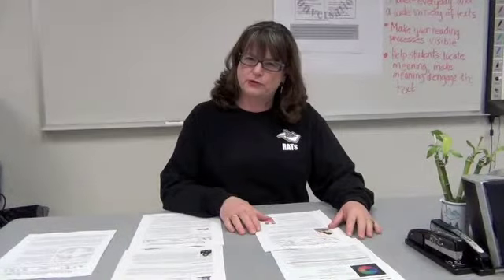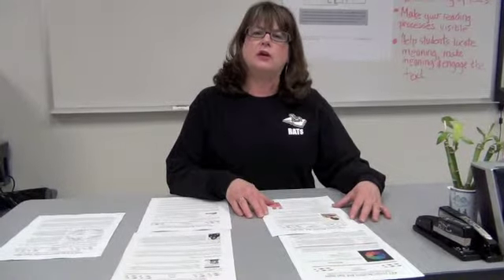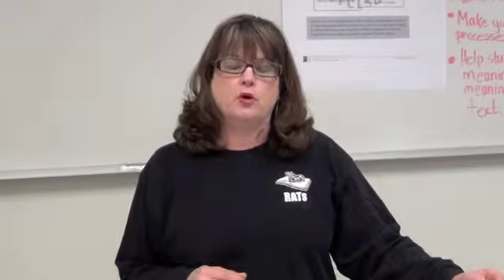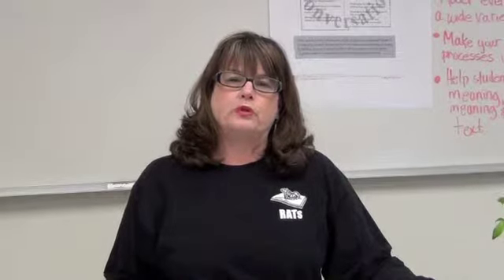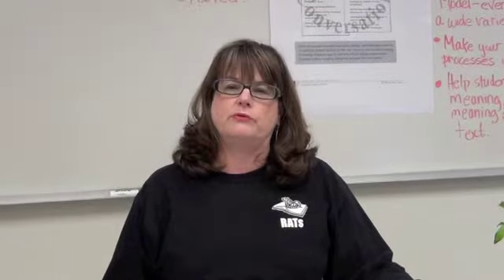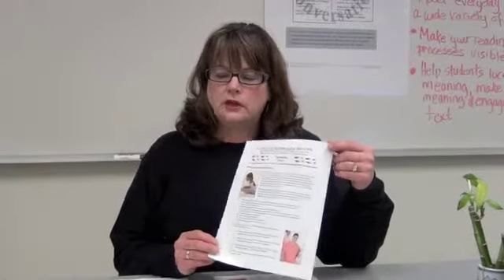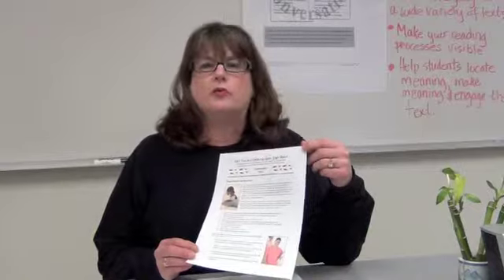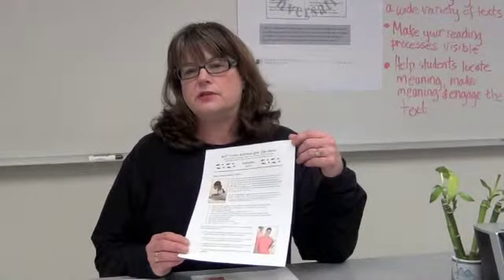Promoting Reading Apprenticeship at RTC - Part 1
Ways to promote RA on your campus -  Part 1
Filmed and edited by Liz Falconer.